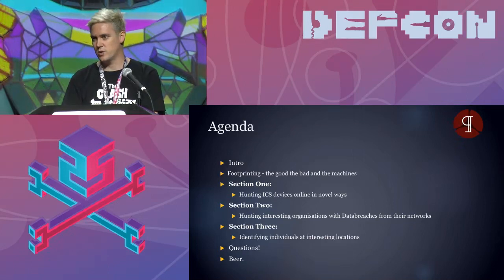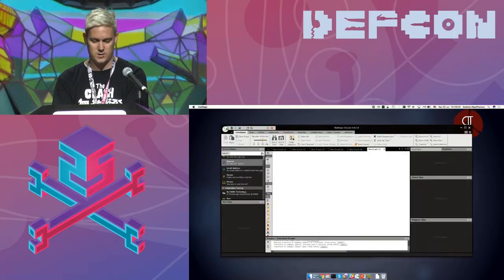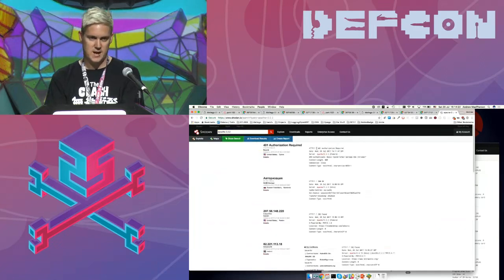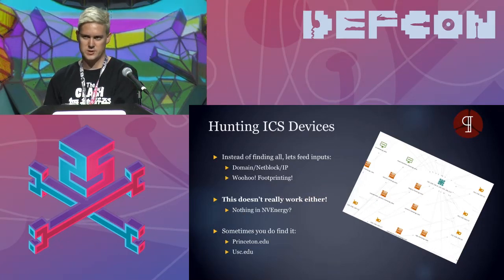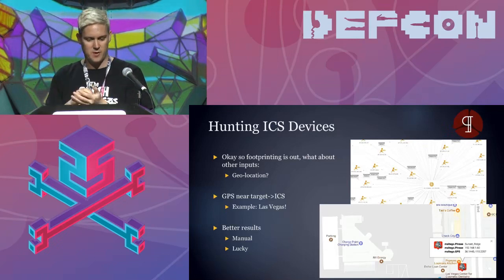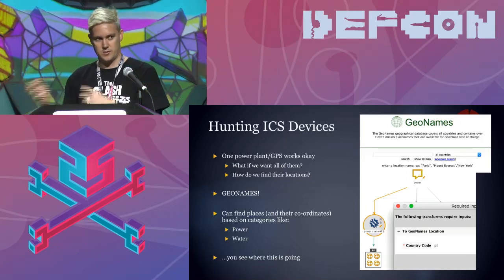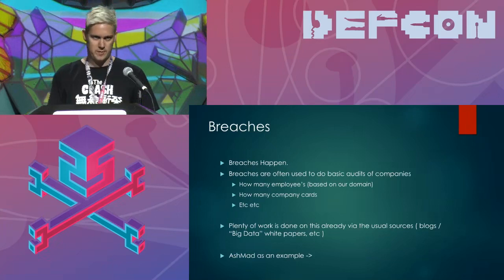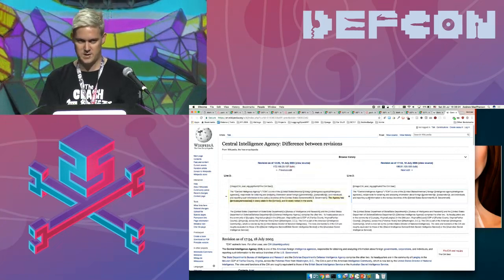DEF CON 25 - Macpherson and Temmingh - Uncovering useful and embarrassing info with Maltego